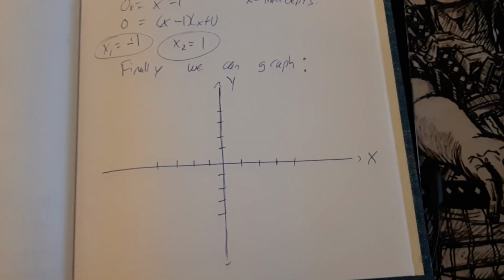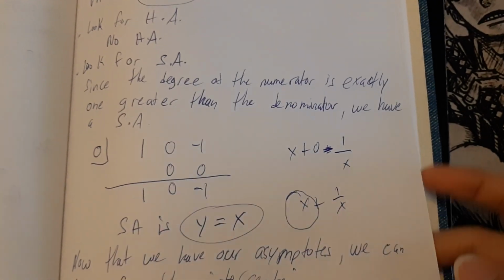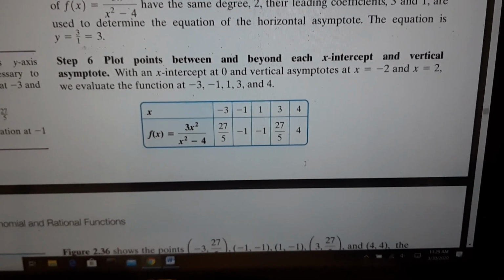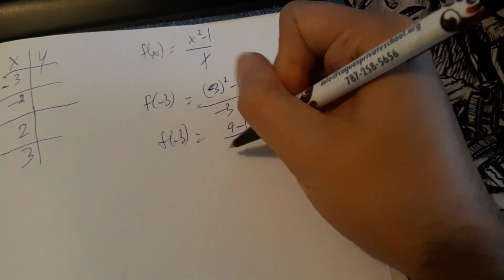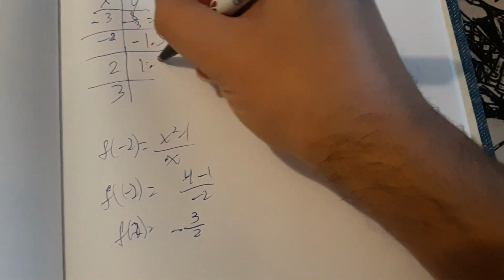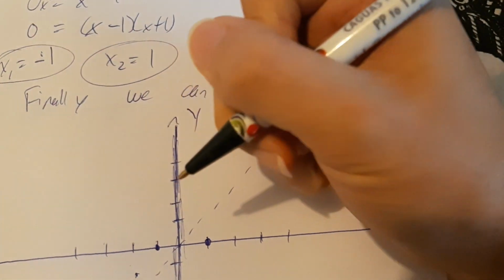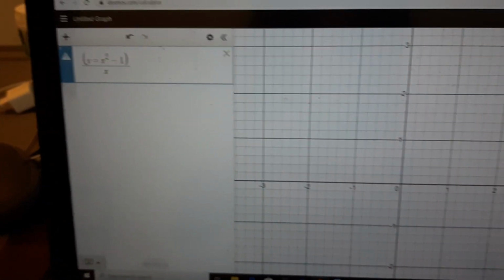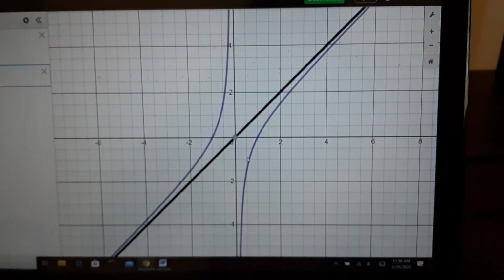Example of how to graph rational functions part 2/2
Second part of the first part